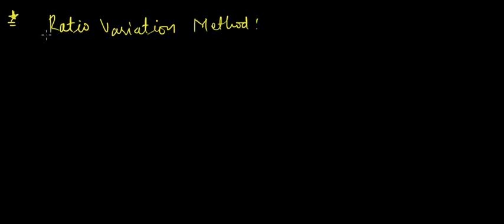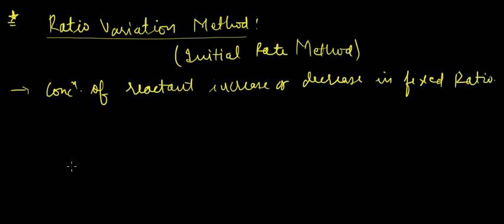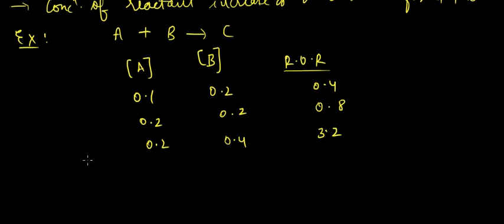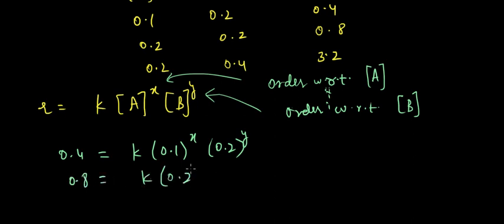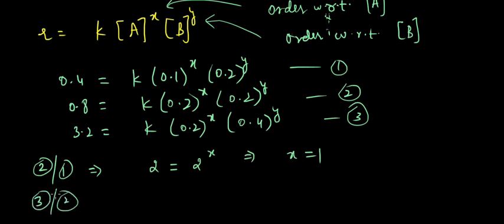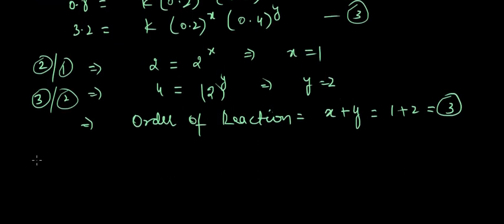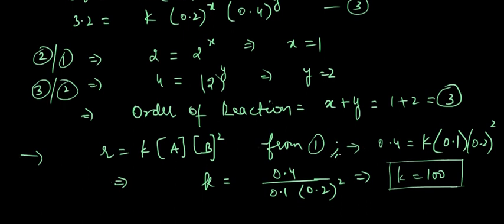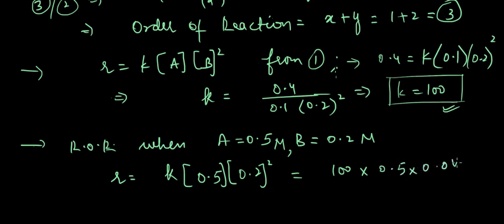16. Ratio Variation Method